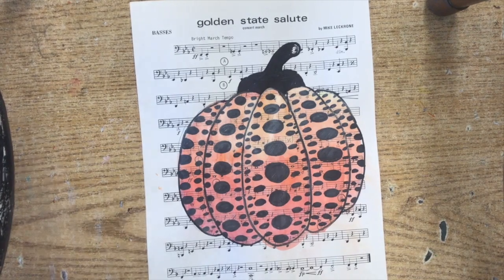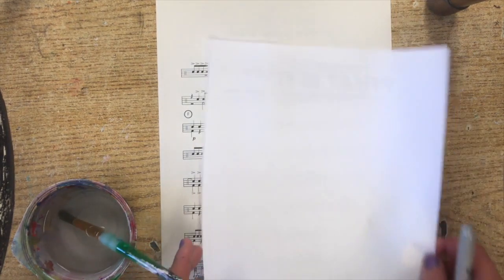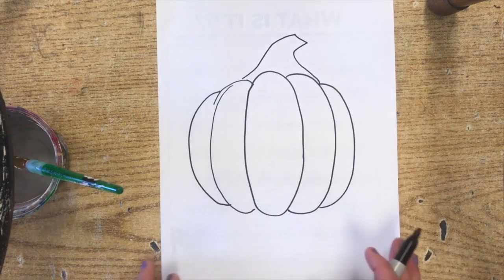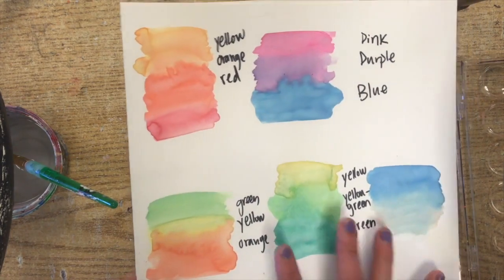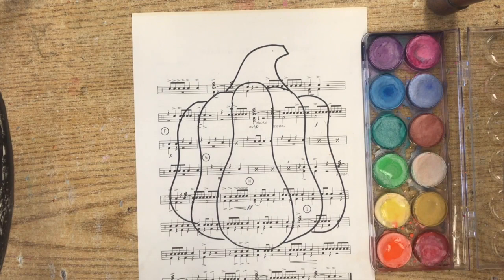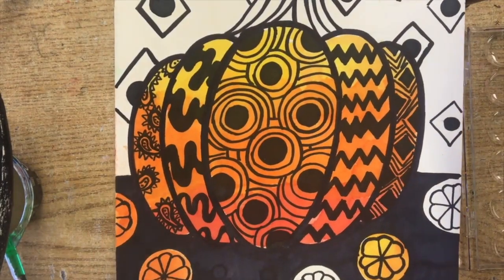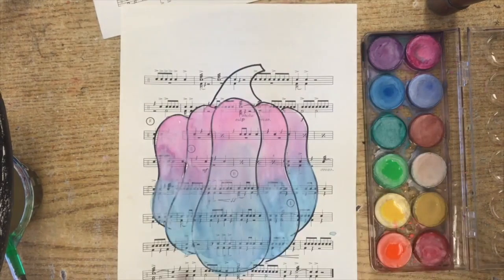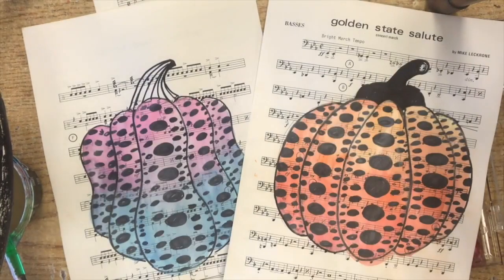Yayoi Kusama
This video is about Yayoi Kusama